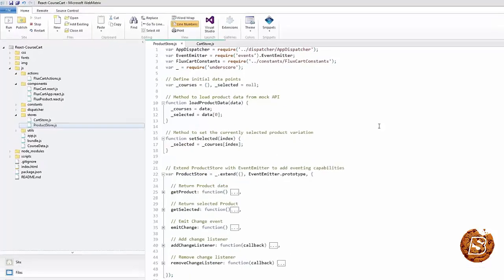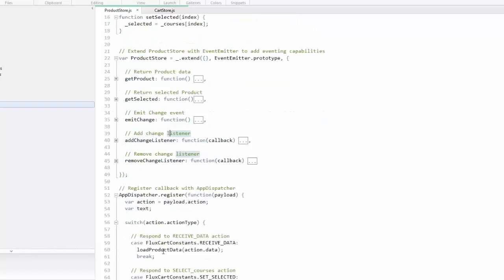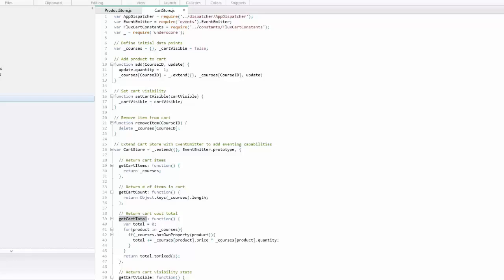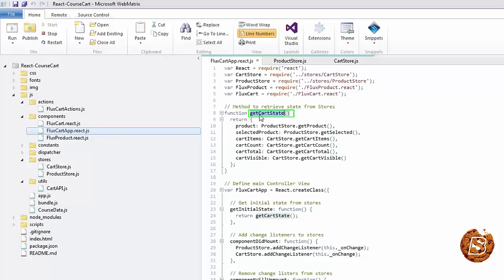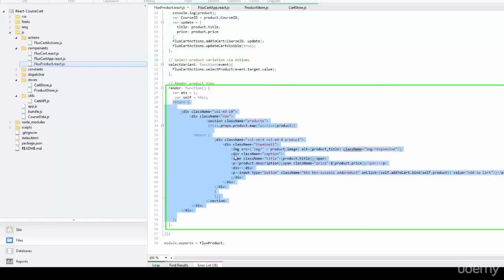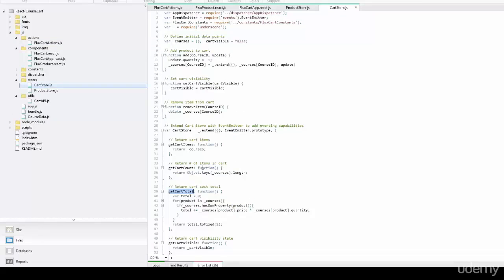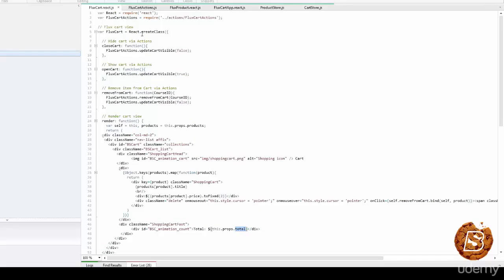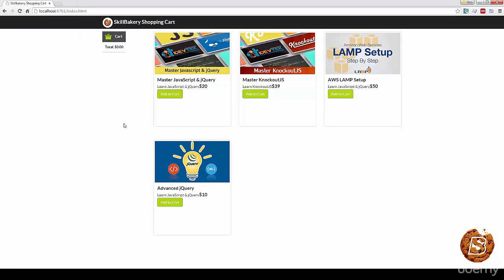030 Course Cart Creating Stores And Final Demo